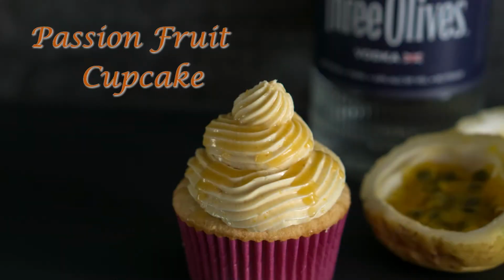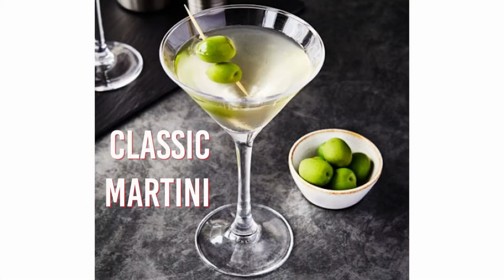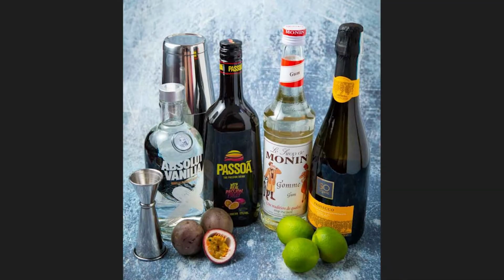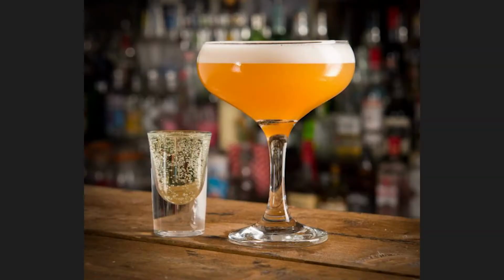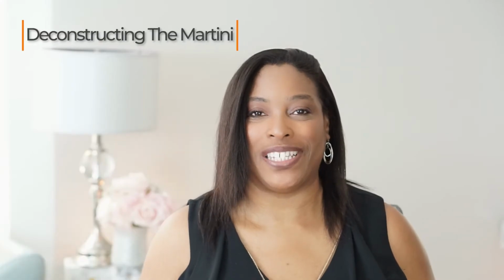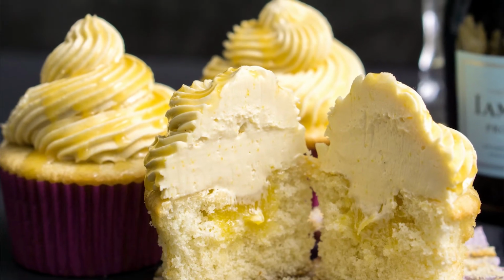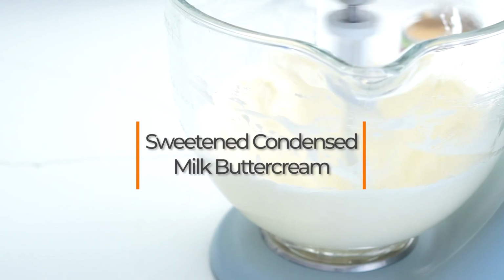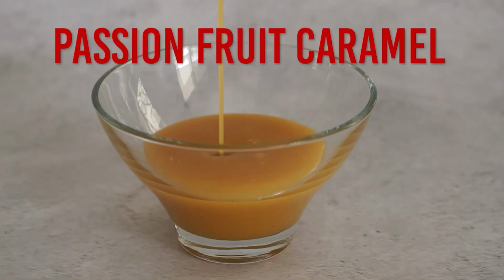Passion Fruit Martini to Passion Fruit Cupcake | Recipe for boozy cupcakes from Porn Star Martini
In this video I show you how to create a Passion Fruit Cupcake inspired by the porn star passion fruit martini.  This recipe starts by deconstructing the flavors of the cocktail and using them to make boozy passion fruit cupcakes.  The made from scratch cupcake recipe starts with a vanilla bean cupcake, filled with passion fruit curd, topped with passion fruit buttercream with a drizzle of passion fruit caramel.  This is a great addition to any collection of alcohol infused cupcakes. The passion fruit caramel can be used with other desserts, and the sweetened condensed milk passion fruit buttercream pairs well with cakes and cookies.  Try these recipes for yourself or share it with friends as a way to eat your favorite cocktail!

Vanilla Bean Paste

Chapters
0:00 Intro
1:07 Classic Martini cocktails
1:50 Cocktail Inspiration - Pornstar martini
3:42 De-constructing the martini
4:46 Creating the passion fruit cupcake
6:04 Bonus – Passion fruit caramel recipe

MY EQUIPMENT
Sony Alpha A6000
Wireless Remote control
Zoom H1n Digital recorder

ABOUT ME
My name is Nerlande and I combine my passion for baking and my love of cocktails to bring you tips and trick for baking cupcakes with alcohol.  For those of you who enjoy spiked cupcakes, I create alcohol infused cupcakes inspired by classic and trendy cocktails.

Come join the fun every Friday for the Best Boozy Baking!